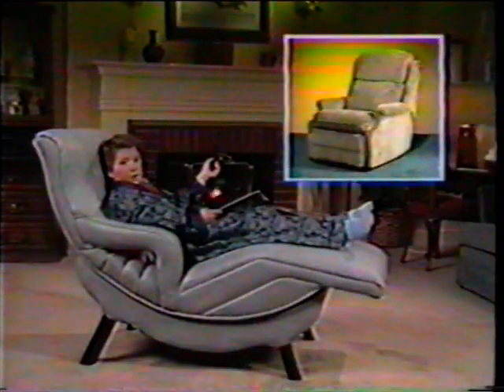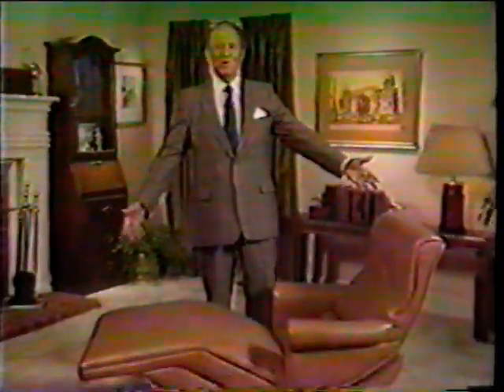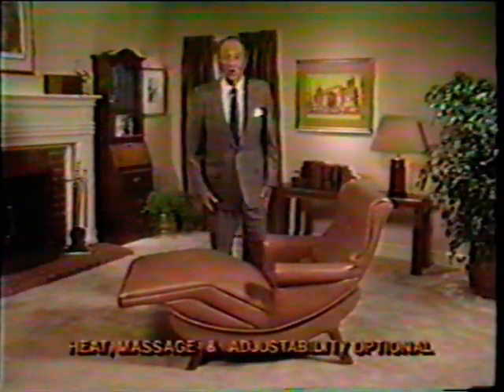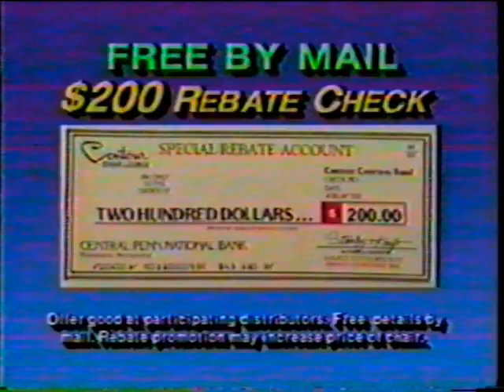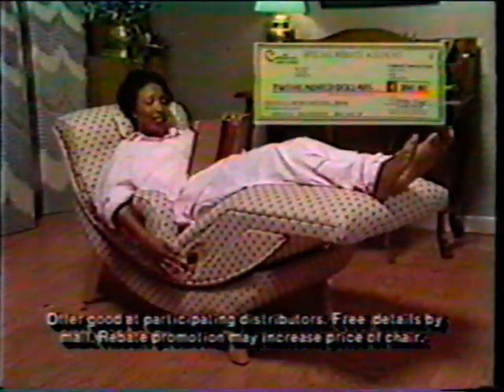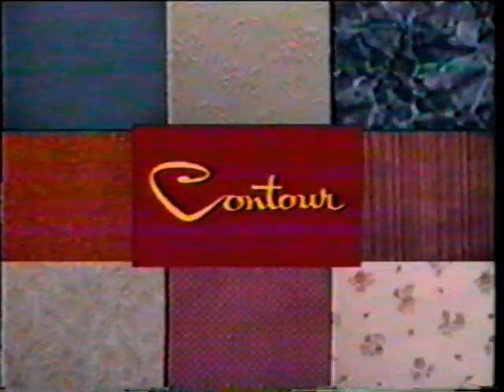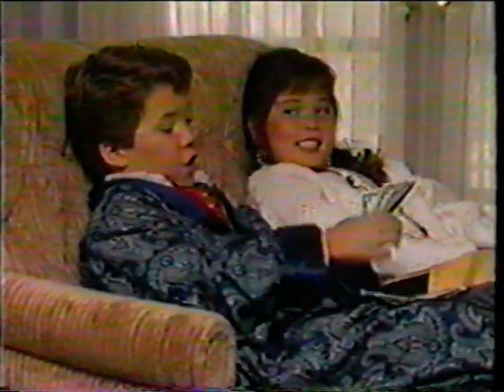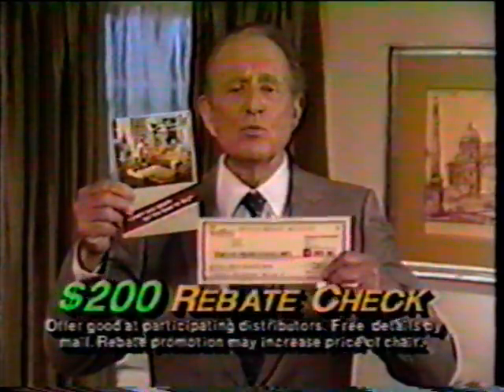1987 Contour Chair Commercial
1987 Contour Chair commercial featuring Art Linkletter (oh and Dale Hill of course).